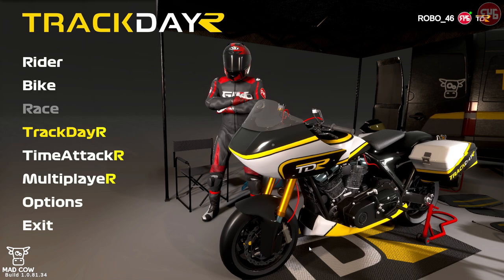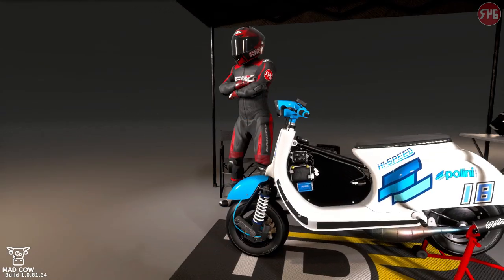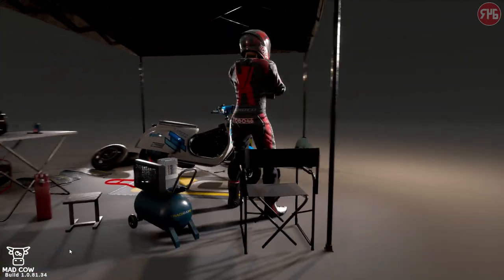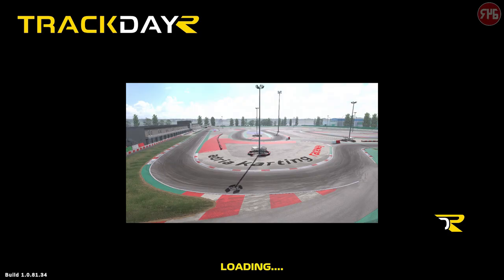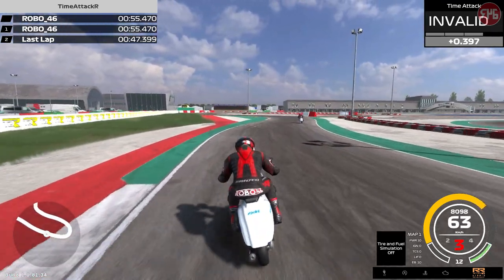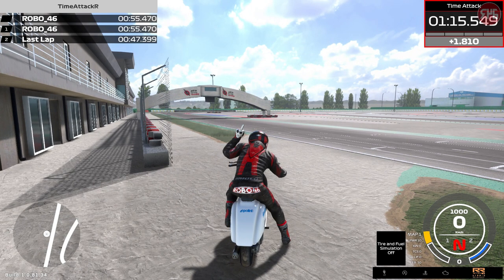TrackDayR | New Bike!! Vintage Polini 135cc Scooter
The Vintage Polini 135cc Scooter has been added to TrackDayR!!